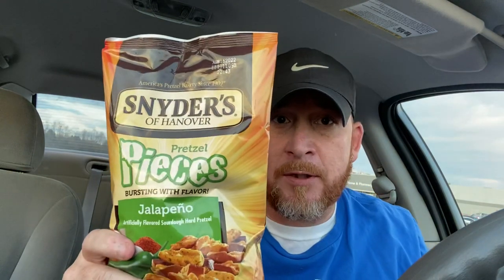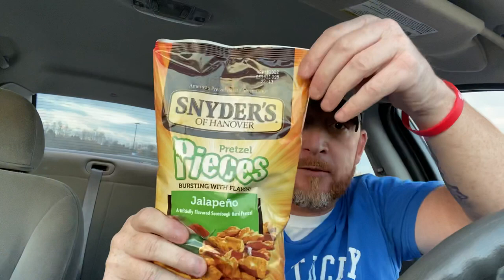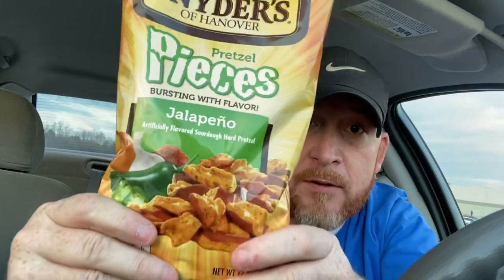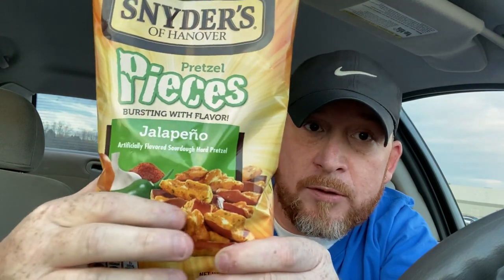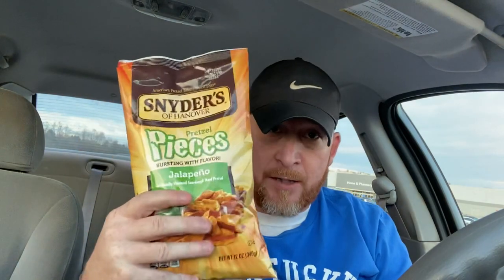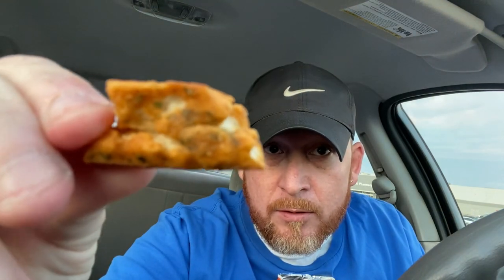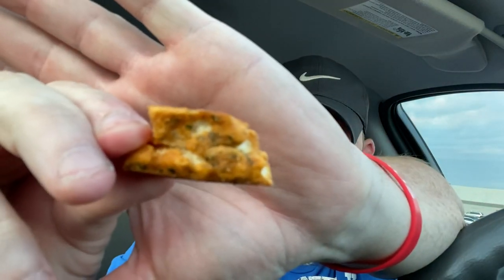Jalapeño Flavored Pretzel Pieces from Snyder’s Of Hanover!!! Do They Have Jalapeño Flavor Or Not?